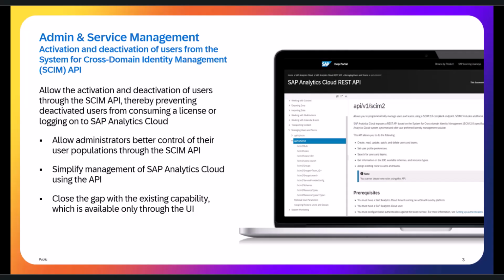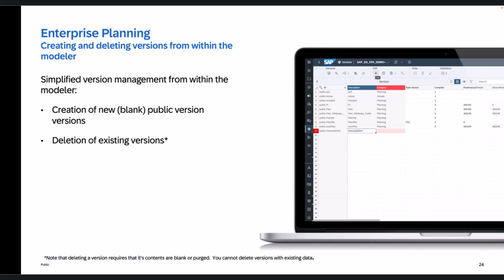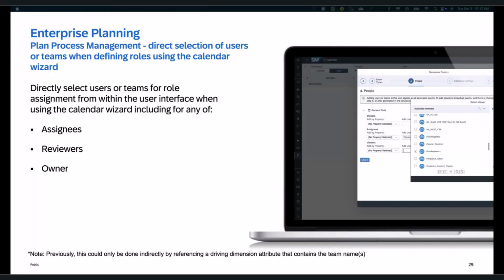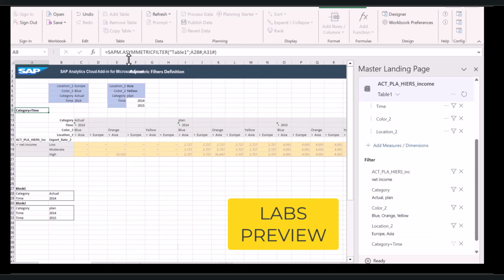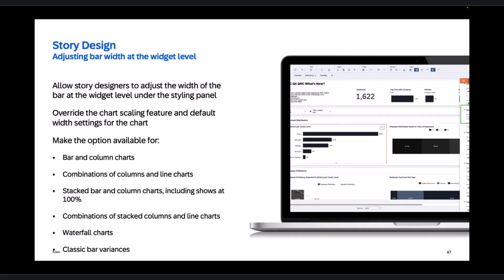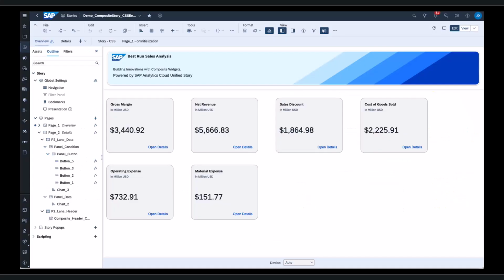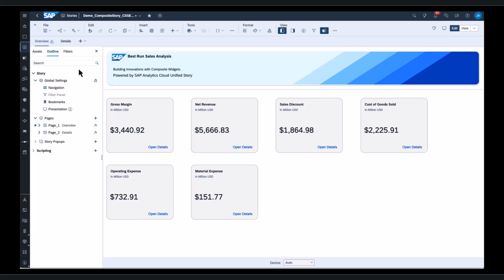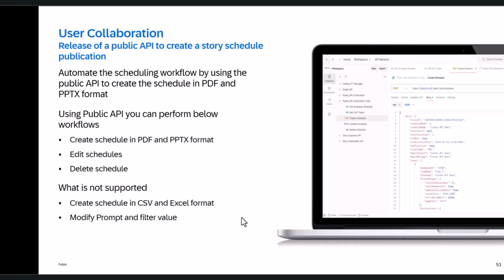What's New in SAP Analytics Cloud | Deep Dive with Product Experts | Q4 2024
Check out the latest feature highlights for the quarterly release cycle of SAP Analytics Cloud in Q4 2024 with Orla Cullen, Product Marketing Manager - Data & Analytics.

SAP Analytics Cloud: Key Updates and Features:
    0:23 SAP Analytics Cloud System Overview
    4:23 Analytics Catalog and Grouping Assets
    5:53 Data Analyzer Enhancements
    9:30 Enterprise Planning
    9:35 Creating and Deleting Versions in the Modeler
    11:03 Data Actions: Flexible Dimension Mapping in Cross-Model Copy
    14:32 Data Actions: Dynamic Planning Area Support
    15:39 Data Actions: Unit Conversion Support
    17:56 Plan Entry: Input Enablement for Nodes with “None” Aggregation Type
    20:02 Plan Process Management: Direct User/Team Selection in Calendar Wizard
    21:50 Plan Process Management: Template Support
    25:00 Microsoft Office Add-in (Excel)
    30:00 Microsoft Office Add-in (PowerPoint)
    34:20 Story Design
    34:25 Loading Nonvisible Charts in Chart Measure Scaling and Axis Alignment
    36:12 Bulk Migration from Classic Stories to Optimized Experience
    39:57 Adjusting Bar Width at the Widget Level
    41:08 Bookmark Default Page
    43:13 Story Extensibility Enhancements
    1:04:00 User Collaboration
    1:04:05 Support for Excel Format in Scheduled Stories
    1:08:07 Public API for Schedule Publication
    1:10:00 Outro